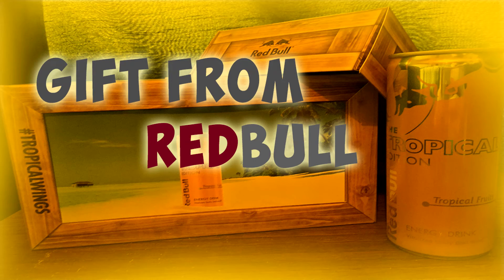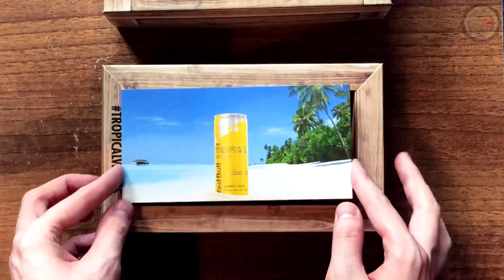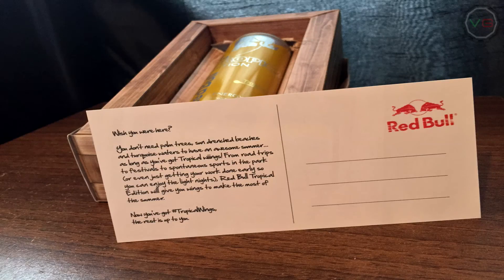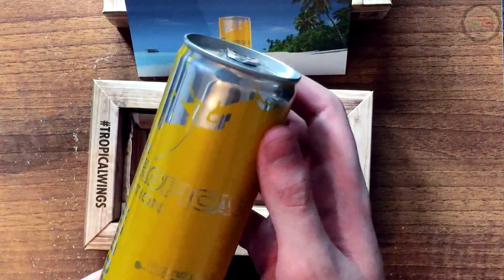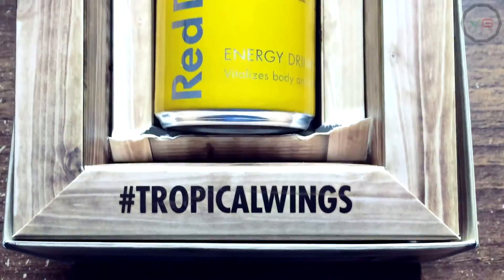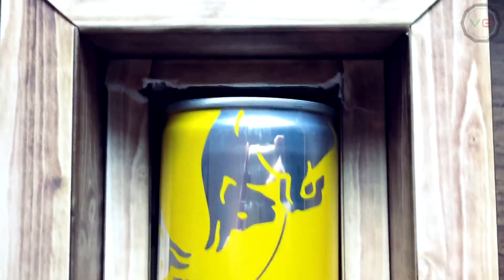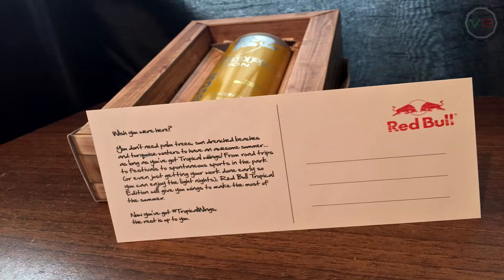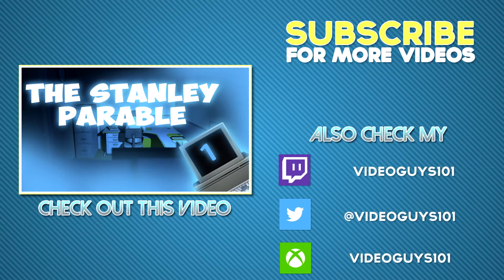Gift From @RedBull Unboxing New Flavour!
If you enjoy the videos then please don't forget to leave a LIKE rating and SHARE it on your social media outlets!